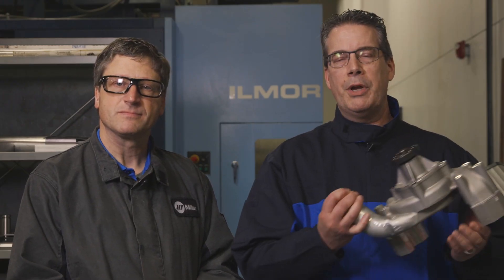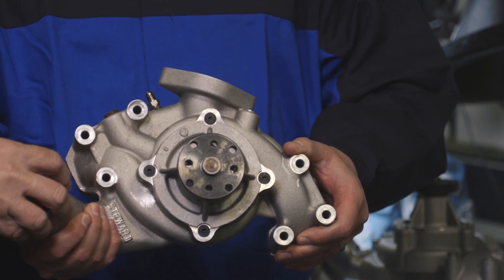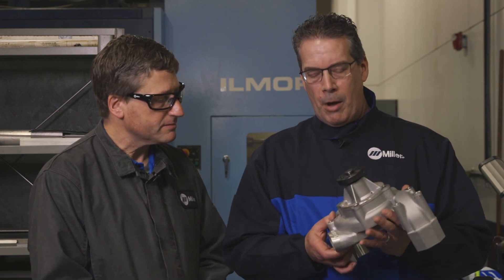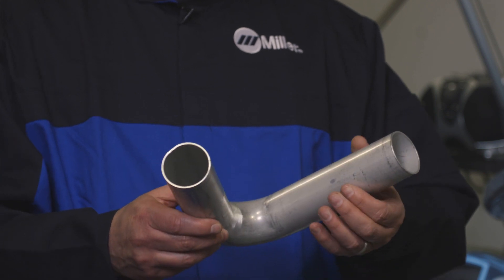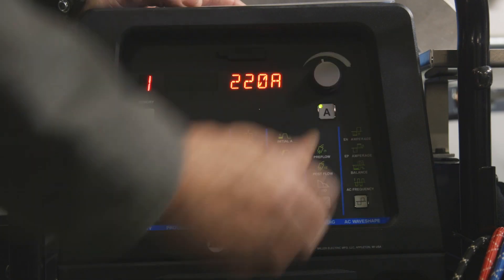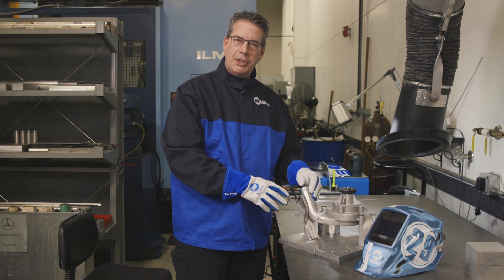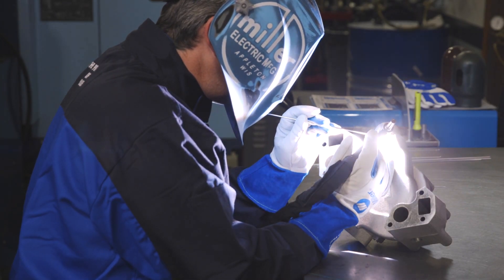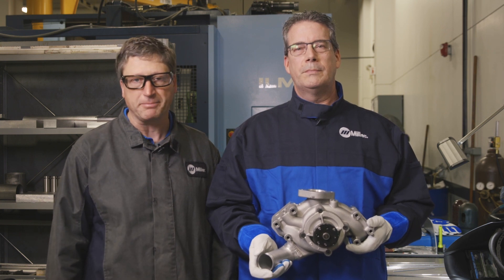Water Pump Project: Welding Dissimilar Metals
Welding dissimilar metals can be tricky. See how to weld a 6061 tube to an A356 casting water pump for high-temperature applications with a Dynasty 400.

Darrell Reed, fabricator/welder at Ilmor Engineering and Andy Weyenberg, motorsports manager at Miller Welders show the process for modifying a tube and welding it to a water pump for a racecar engine. Because the water pump and tube are dissimilar materials — and because it is a high-temperature application — selecting the proper filler metal is critical. Reed and Weyenberg use the Hobart Welding Calculator app to determine that they should use either 4943 or 4043 filler material. First, they take the raw water pump and cut the snout off for proper fitment in the racecar. Next, they trim the tube to the proper size to fit the jig and ensure it is tacked in place. Once that is complete, they weld the tube to the water pump.

For help selecting the right filler metal, download the Hobart Welding Calculator on the App Store